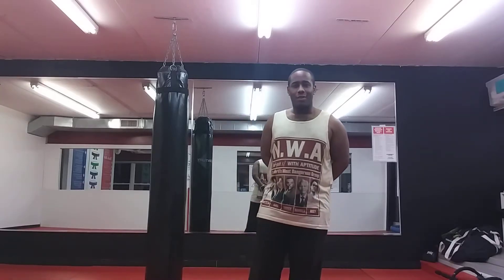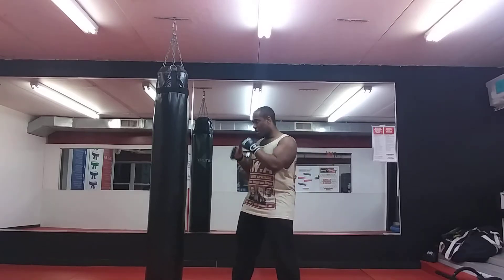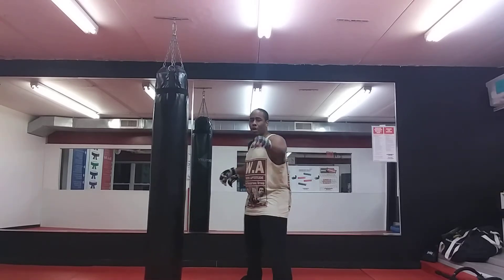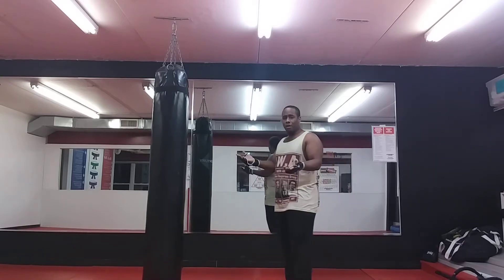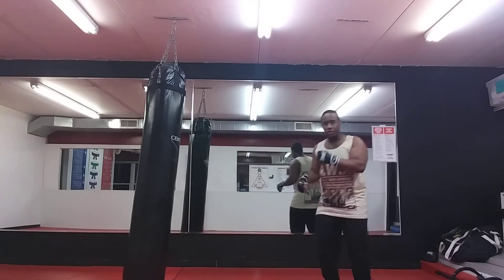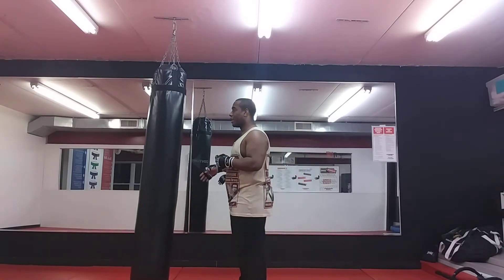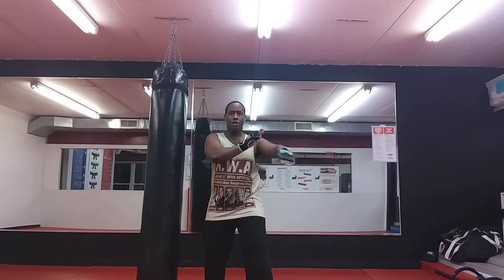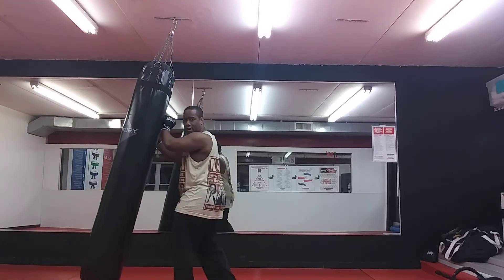How To Fu Chapter 22: Bridging with The Ridge Hand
Me demonstrating the ridge hand technique for all ages.